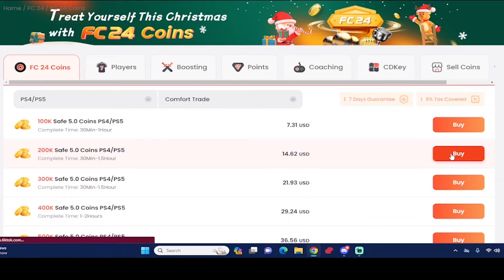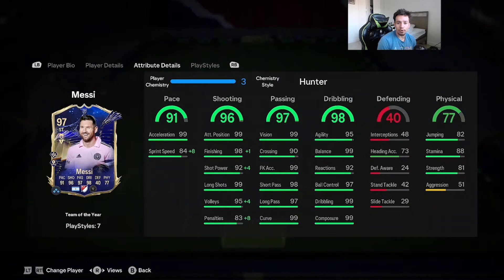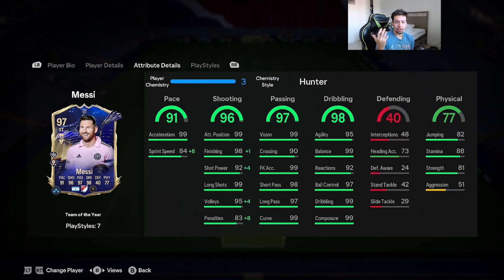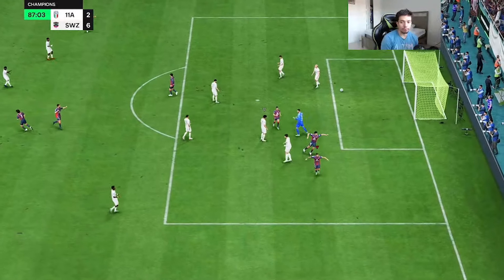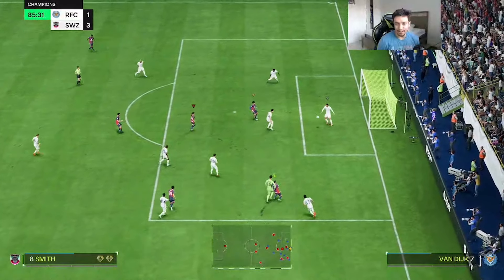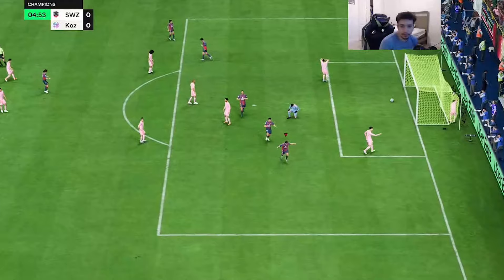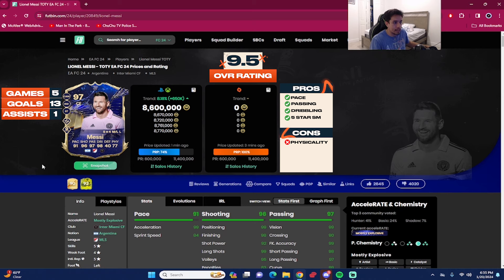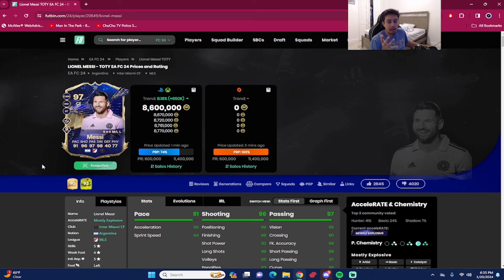👑97 TOTY LIONEL MESSI PLAYER REVIEW - EA FC 24 ULTIMATE TEAM